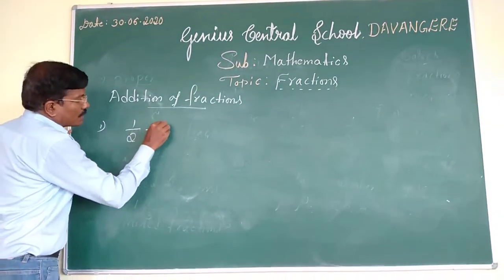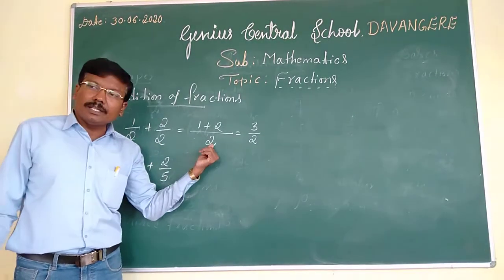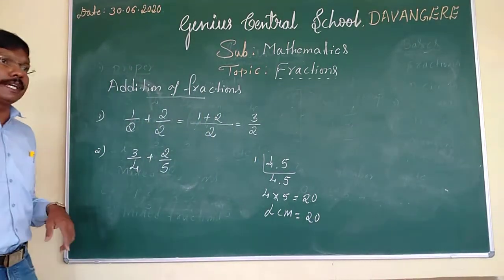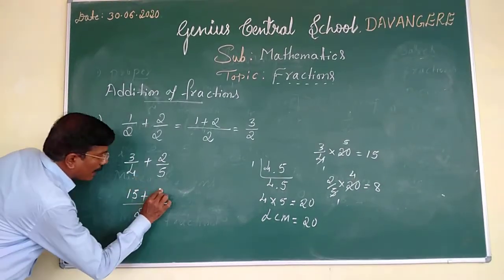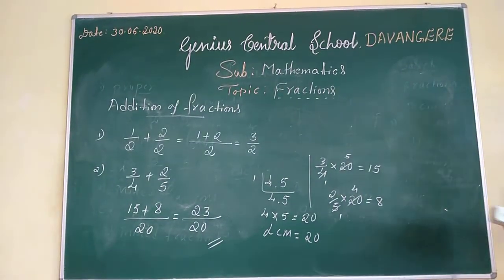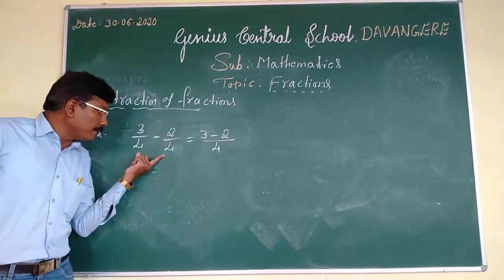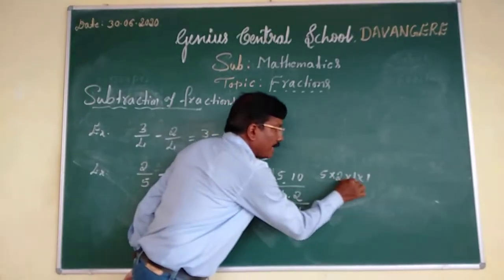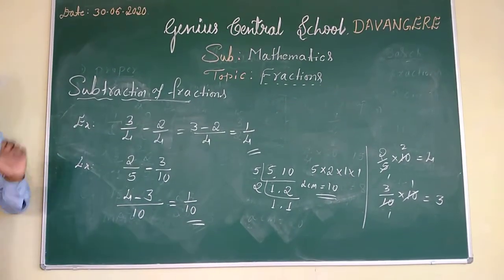Subject-Maths, Chapter-2, Fractions,part-2,Class-7th. Genius central school, DAVANGER.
Basics maths